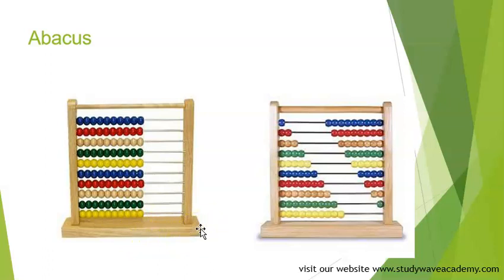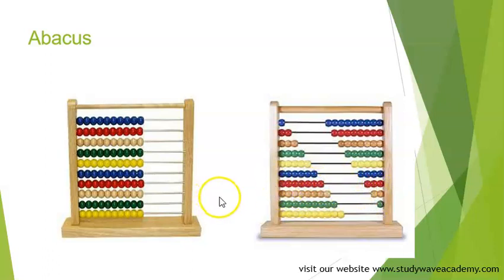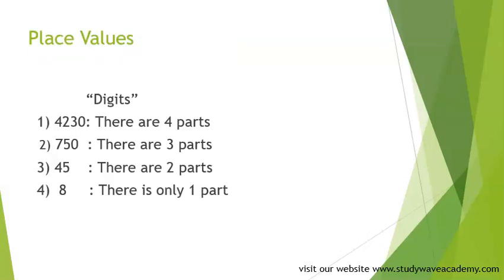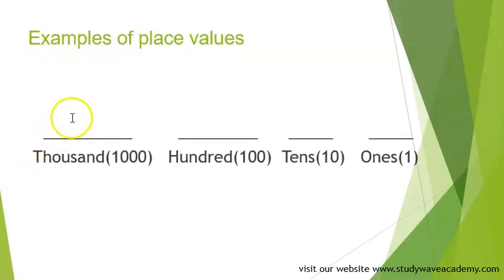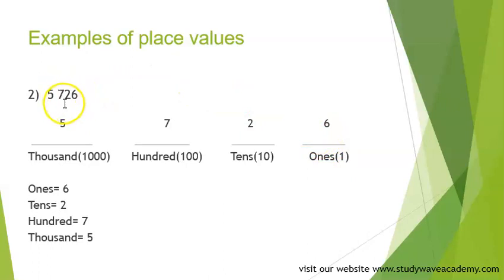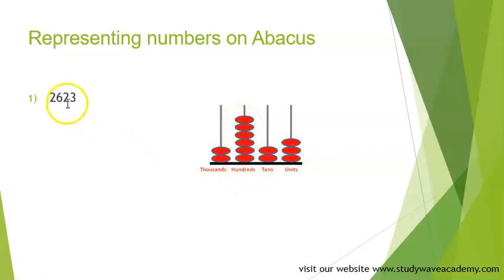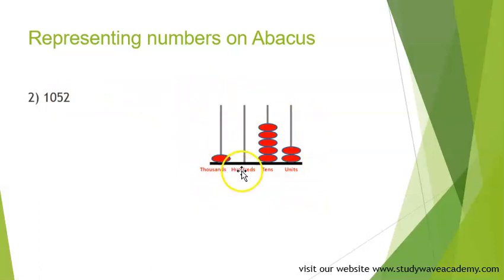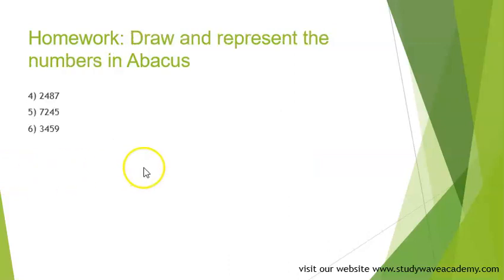Introduction to Abacus for Grade 1 Students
In this YouTube video, we will introduce the concept of the abacus to grade 1 students. The abacus is a fascinating tool that has been used for centuries to perform calculations. We will explain how the abacus works, its different parts, and how to use it to solve simple math problems.

Through fun and interactive examples, we will help grade 1 students understand the basic principles of the abacus and how it can make math more enjoyable and engaging. Join us on this educational journey as we explore the world of the abacus and its benefits for young learners.